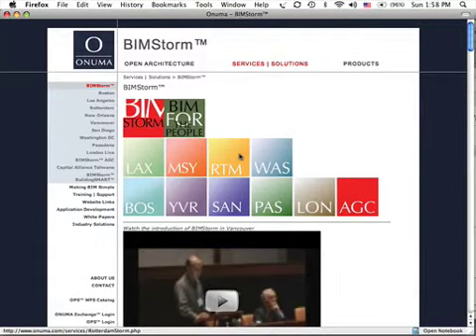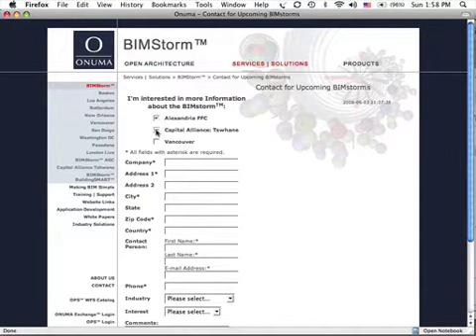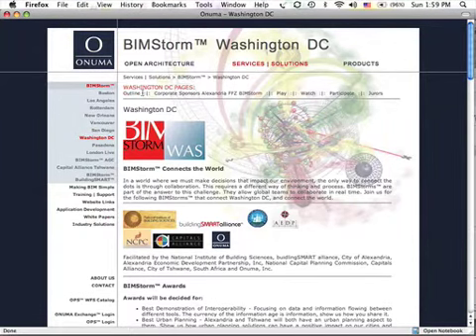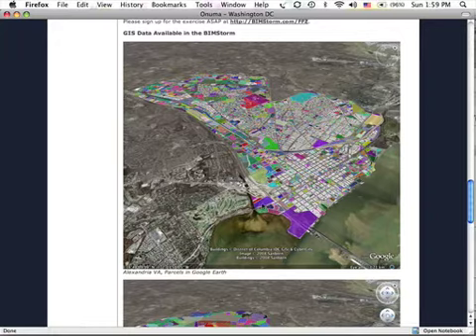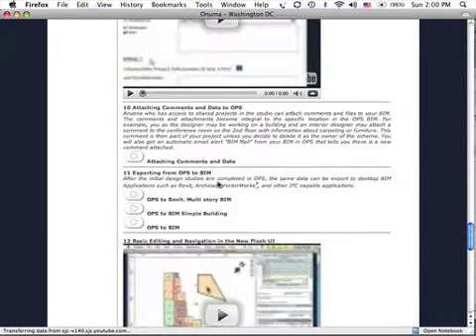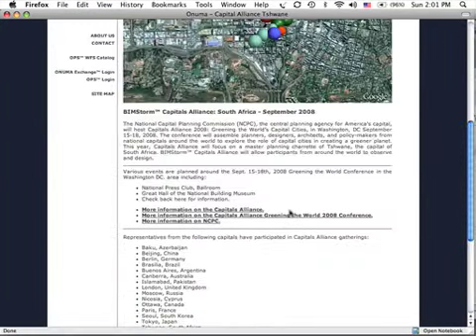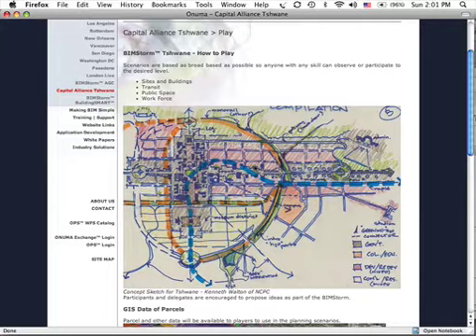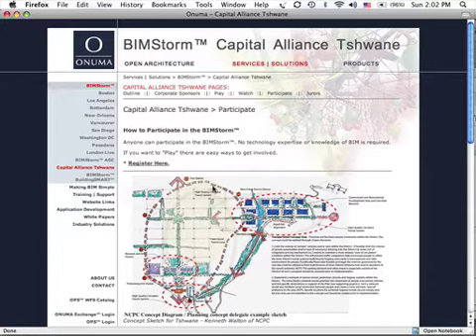Introduction to Sept. 2008 BIMStorms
How to sign up and where to find information.